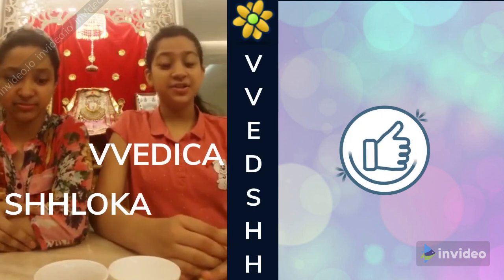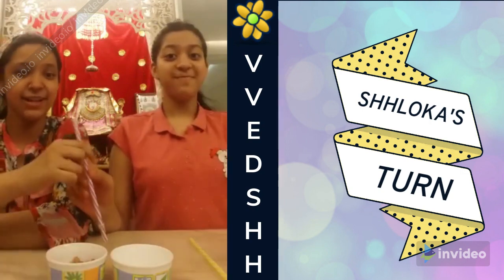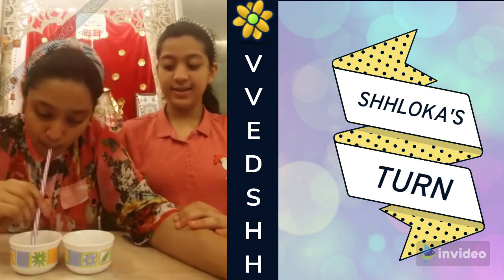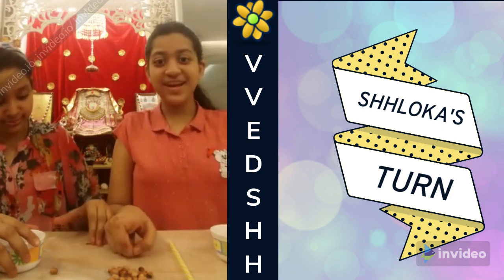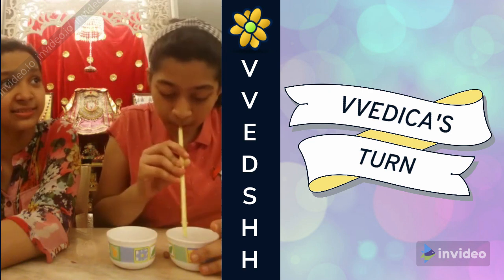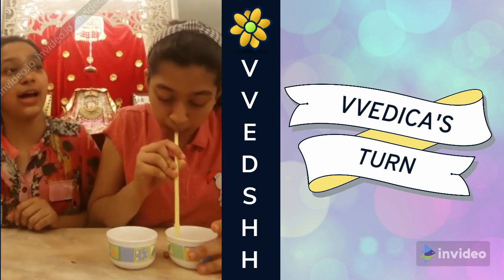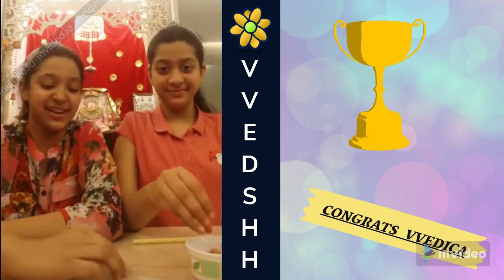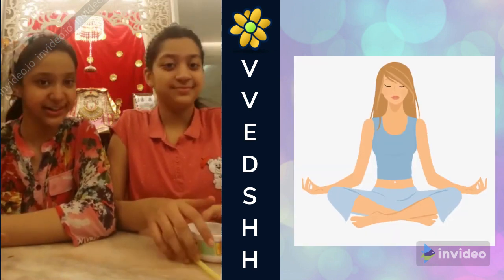VVEDICA AND SHHLOKA'S CRAZY PEANUT STRAW CHALLENGE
PEANUT STRAW CHALLENGE